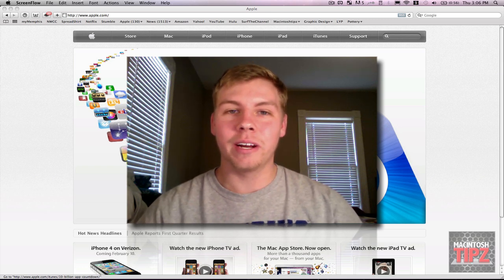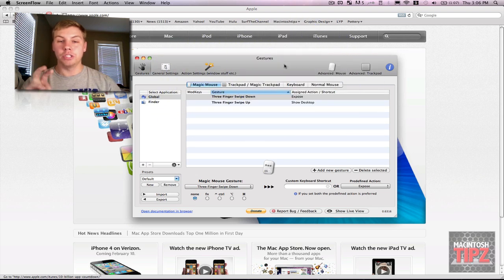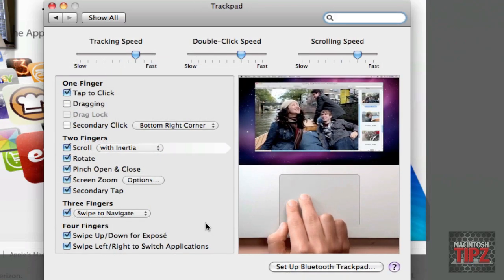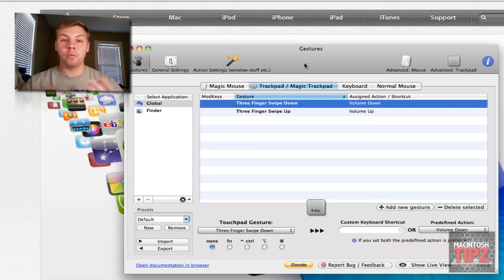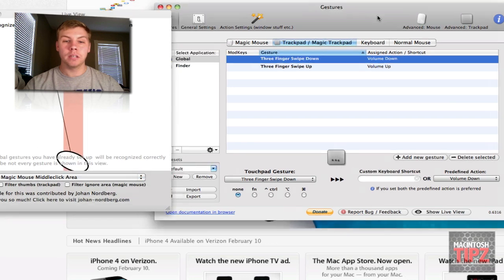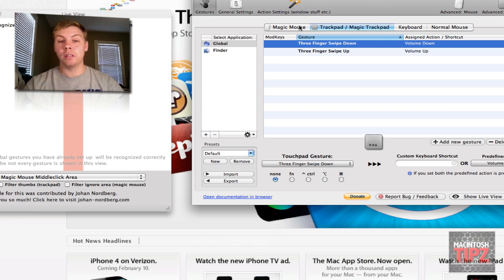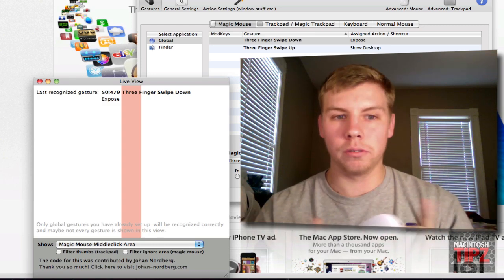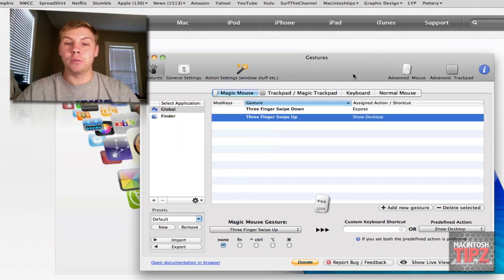Better Touch Tools-Mac App Tutorial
Better Touch Tools allows you to add multi-touch gestures to your Mac trackpad, magic mouse, magic trackpad, and keyboard!